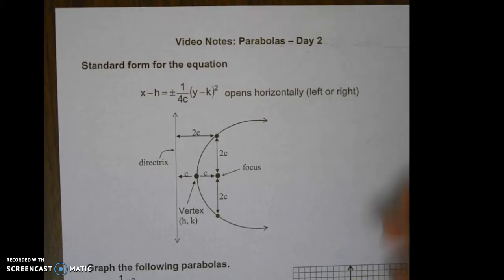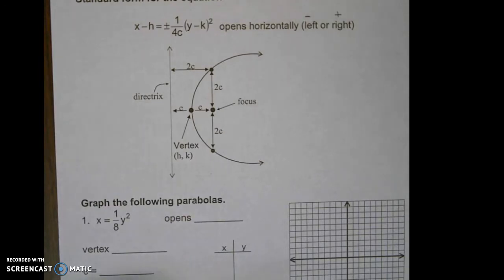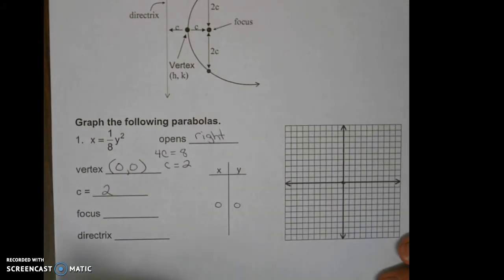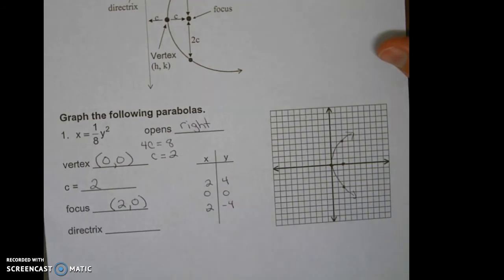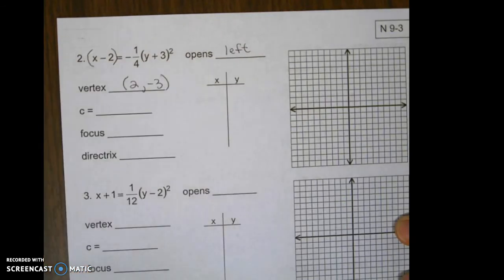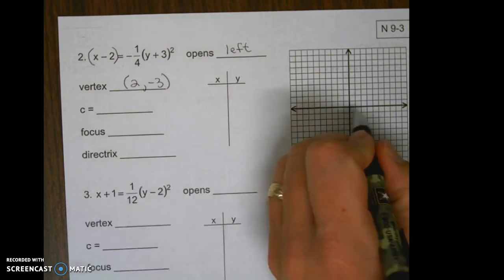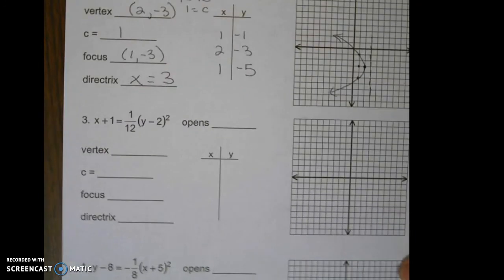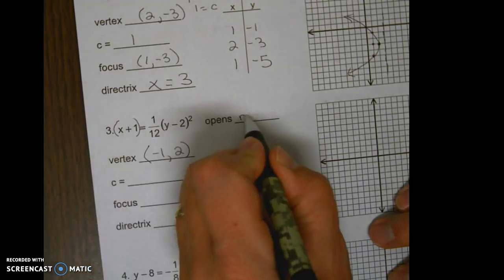Parabolas day 2